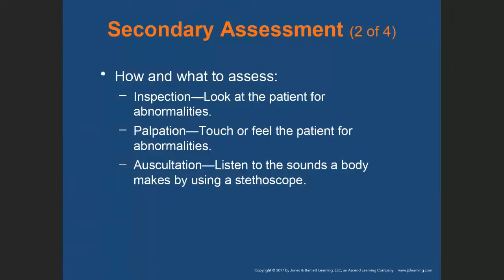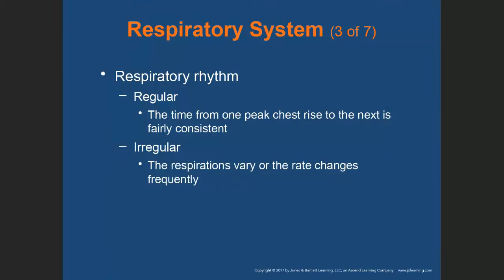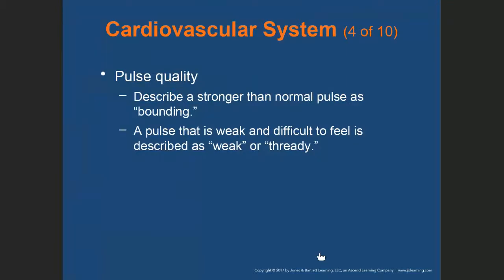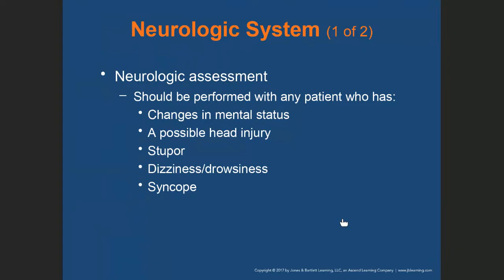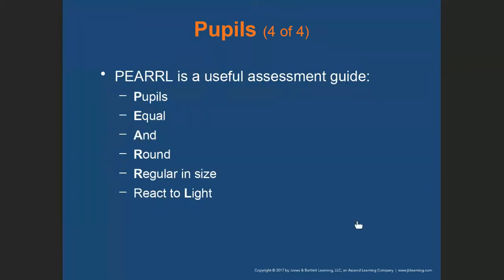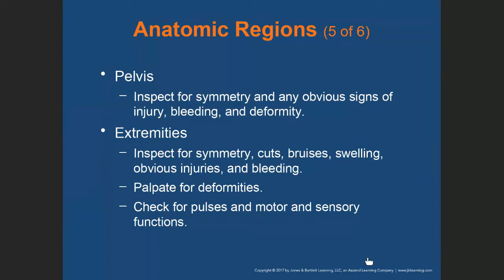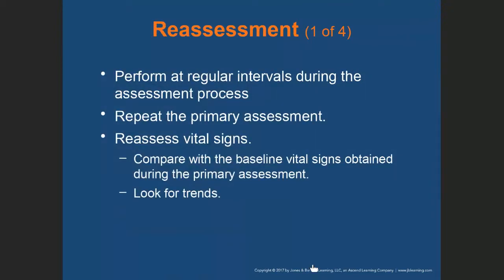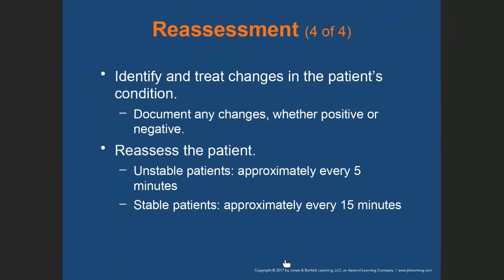EMT03 Patient Assessment Part 4